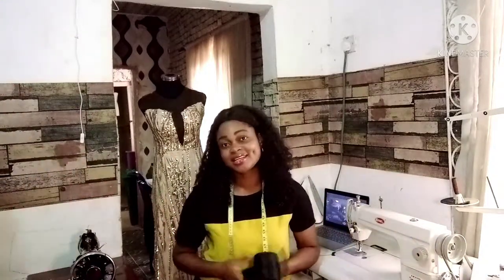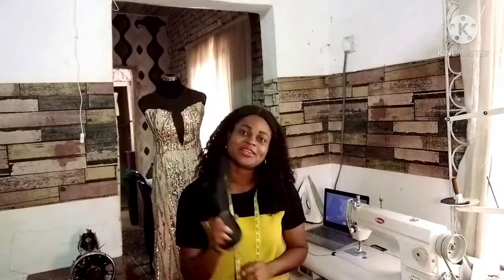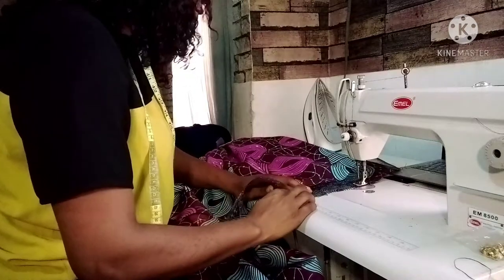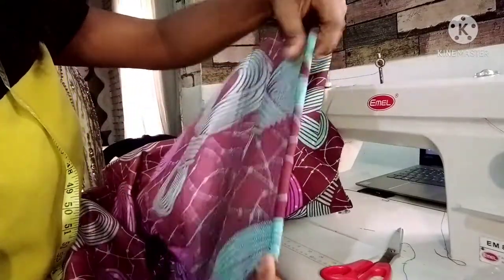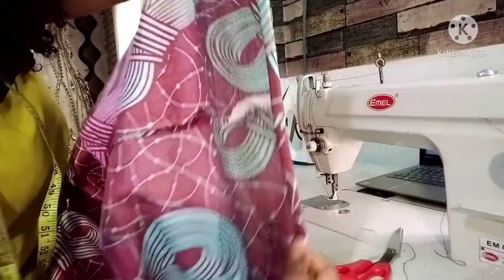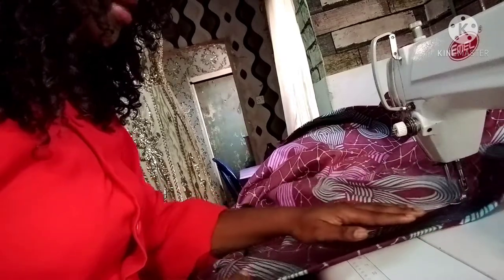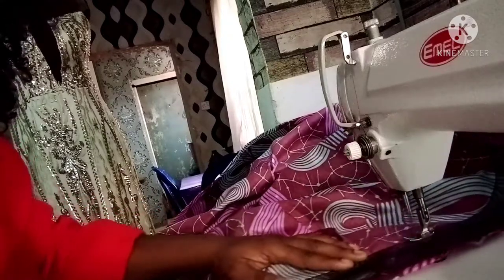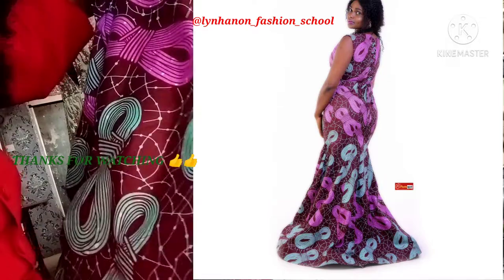EASY METHOD TO SEW A CRINOLINE